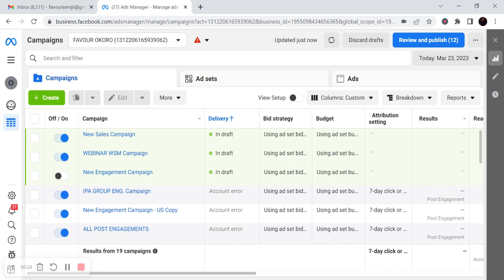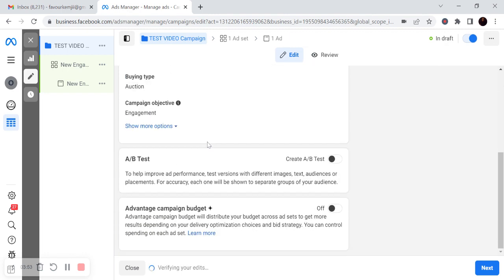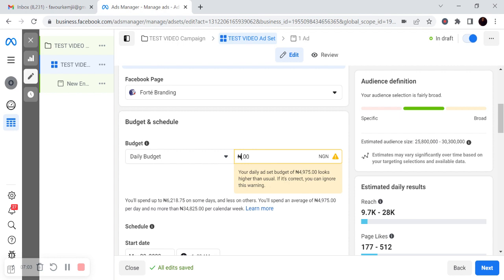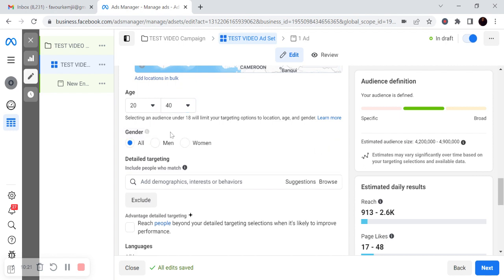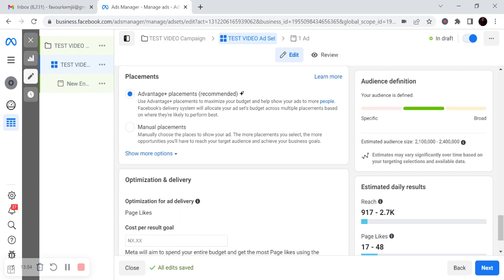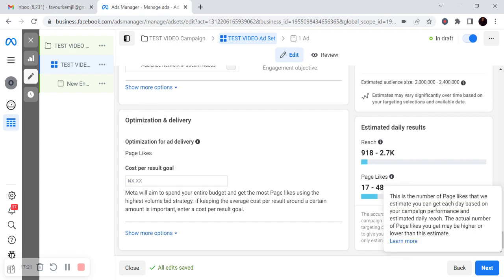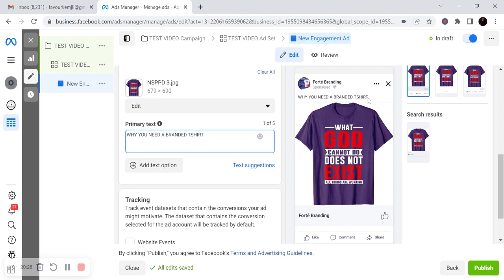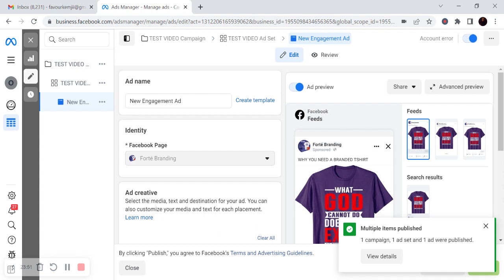How to Setup Facebook Adverts for Page Followers & Engagements (Step-by-Step Tutorial) 2024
Discover how you can Setup Page Engagements Campaign on Facebook Advert and get thousands of Facebook page likes and followers FAST in 2023

The goal with this channel is to help more people build very profitable businesses, make money online and live a highly profitable life.

5 HIGHLY PROFITABLE BUSINESSES YOU CAN START  NOW WITH ZERO CAPITAL